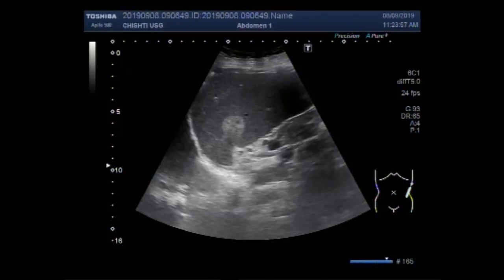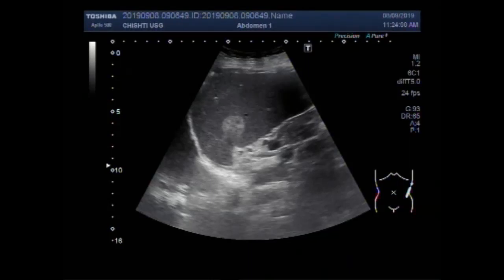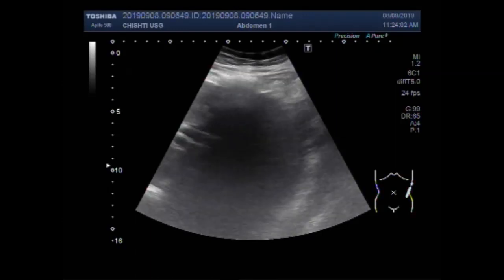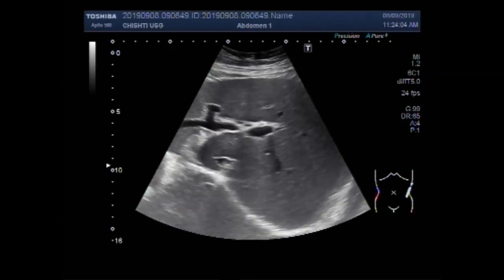Ultrasound Video showing a focal lesion ( mass ) in spleen.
This video shows a Focal lesion ( mass ) in spleen.